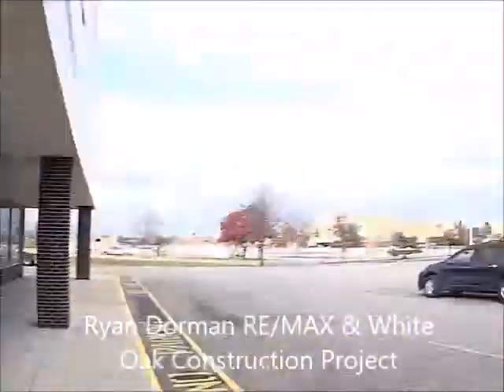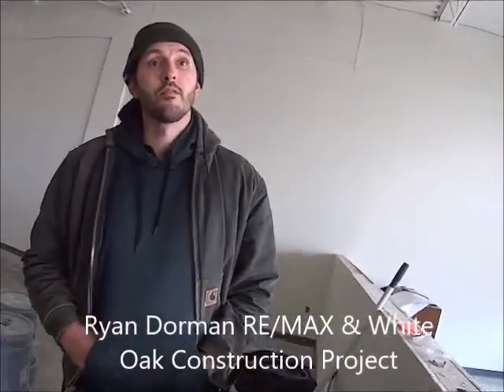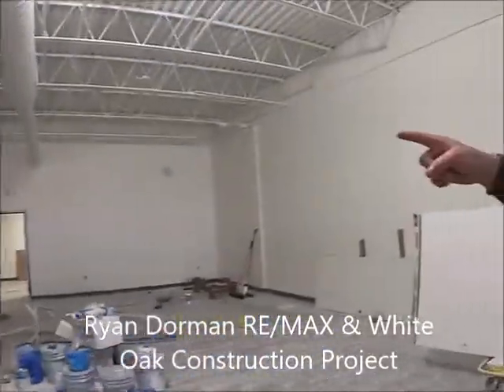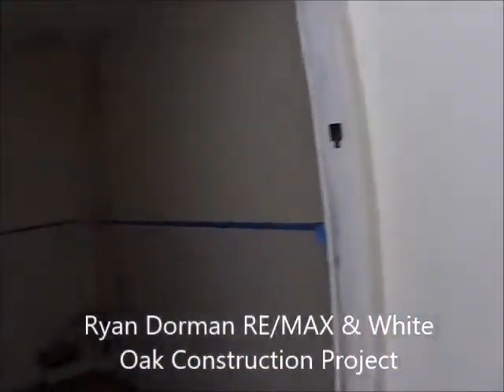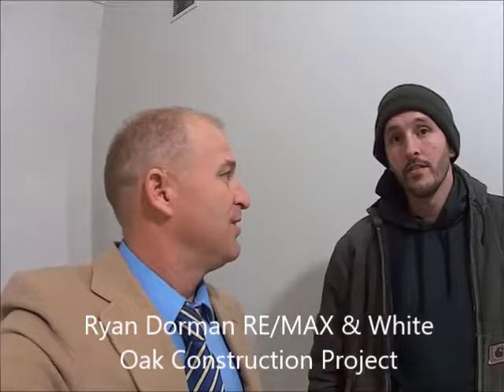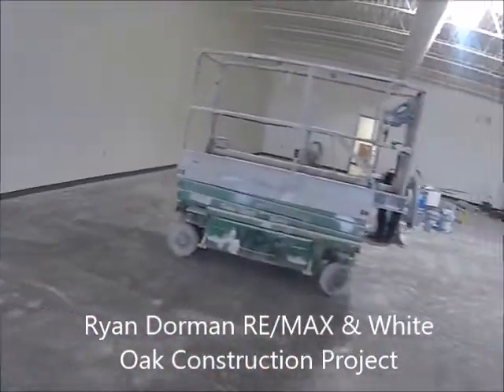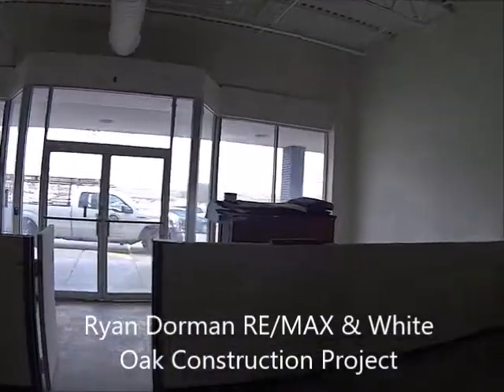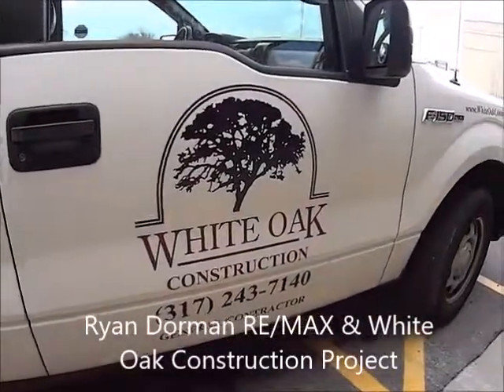White Oak Construction update with Supervisor Austin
Austin with White Oak Construction takes us around the build out of a space in Washington Plaza. Contact Ryan Dorman RE/MAX to lease your commercial real estate.